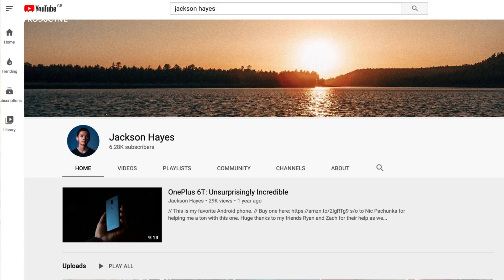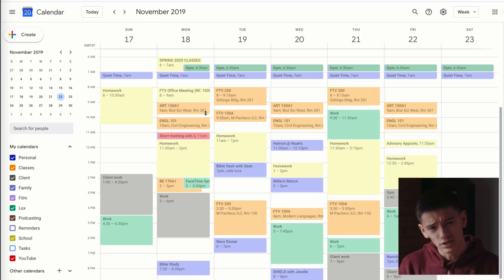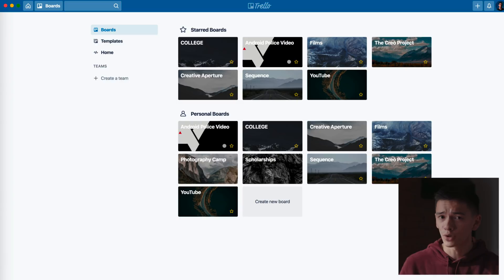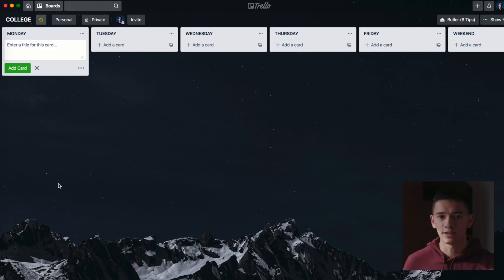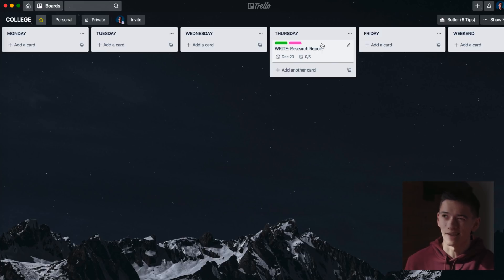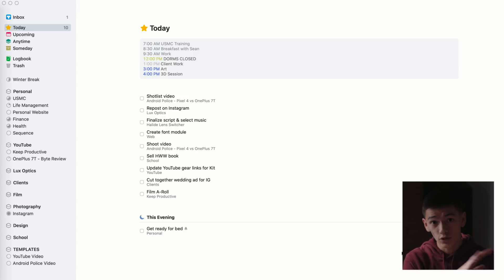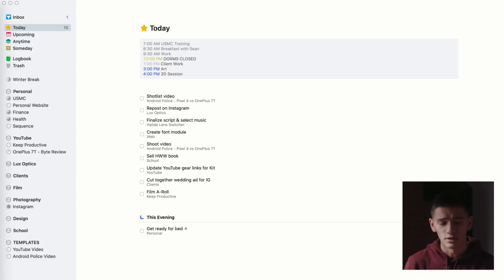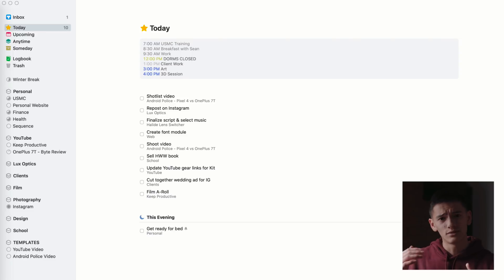Trello, Things 3 & GCal - Jackson's Tour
Stop doing busywork! Try Bento Focus Find the best productivity tools with our A combination of Things 3, Trello and Google Calendar in use here, see how Jackson Hayes, a student, YouTuber and cinematographer uses these three productivity apps to get more done and the methods he uses with each application.

⛳ OUR GOAL

💸 MAKING MONEY

🎼 MUSIC USED

🌐 RELEVANT HASHTAGS